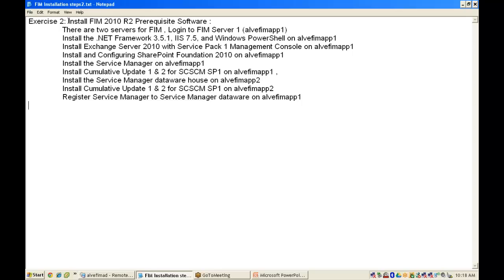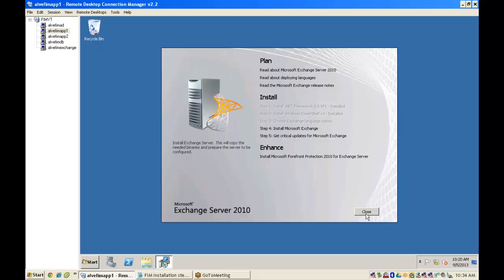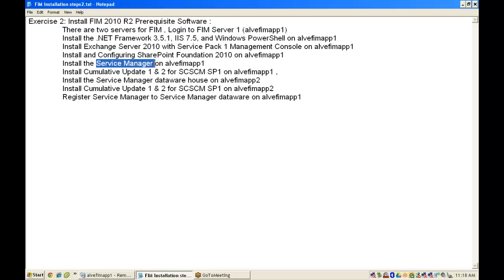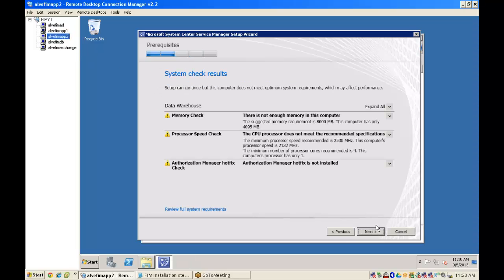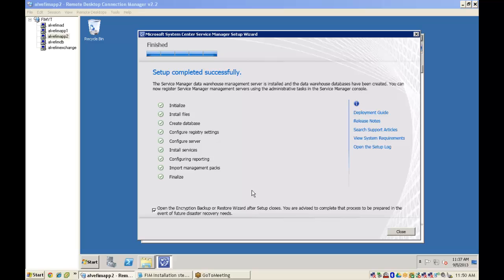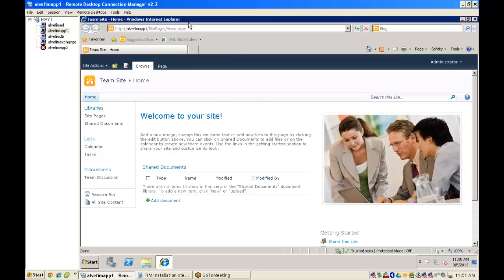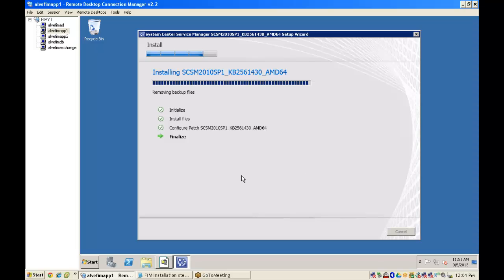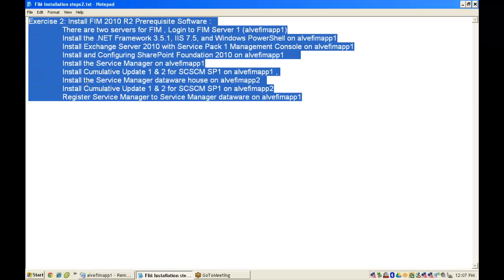Install sharepoint and services manager for FIM 2010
This  video demonstrates how to Install sharepoint foundation and system center services manager for FIM 2010